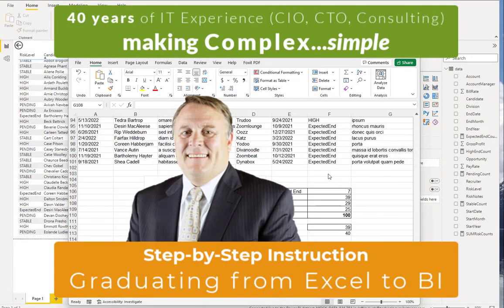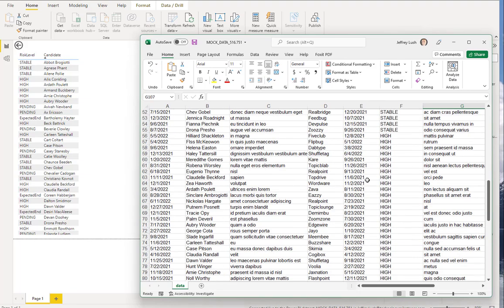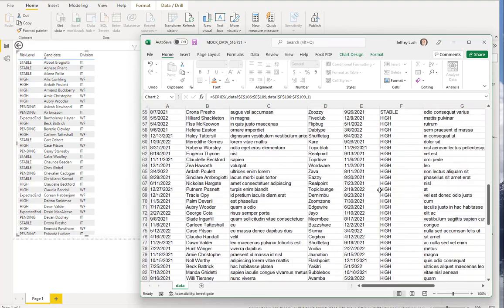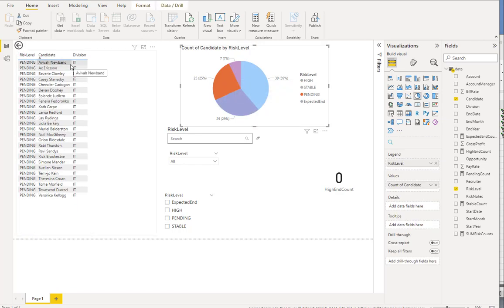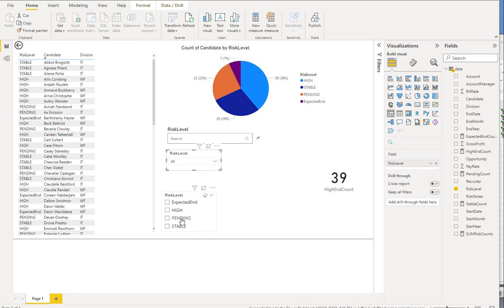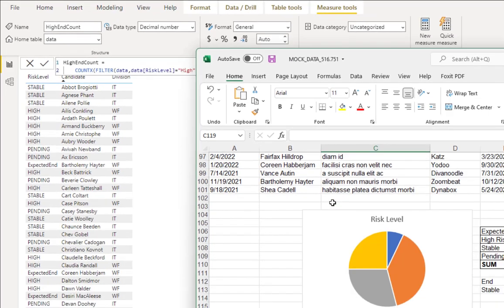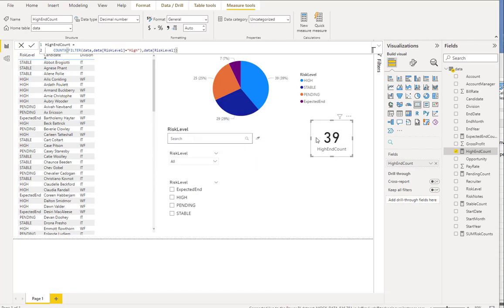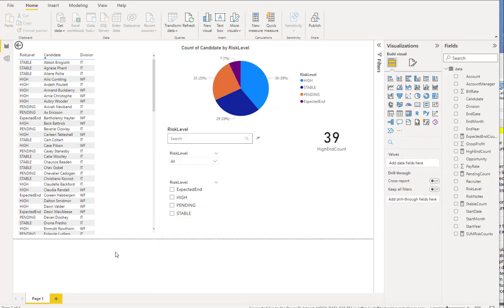STEP1 - Prepare the Spreadsheet for Power BI [616.432]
STEP1 - Prepare the Spreadsheet for Power BI [616.432].  Step 1 of a multi series exploring and troubleshooting Power BI.

Table of Contents:

00:00 - Introduction
00:31 - What is Power BI?
01:15 - Challenge with Excel
02:00 - Power BI
02:07 - Use Excel as the data - BI as the visual
02:27 - Export data
02:51 - Search for data
03:00 - Select List
03:37 - Add a measure
04:14 - Compare XLS and BI
04:35 - Simple Trick
05:11 - Summary